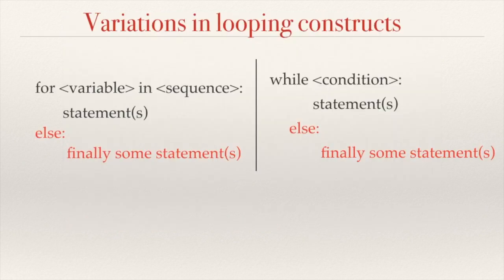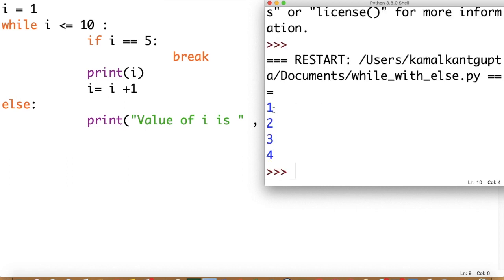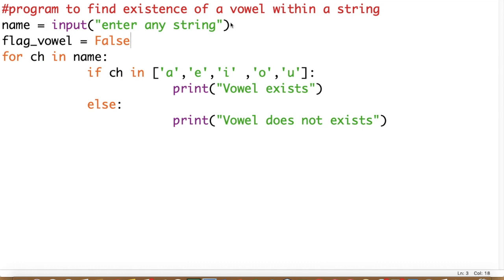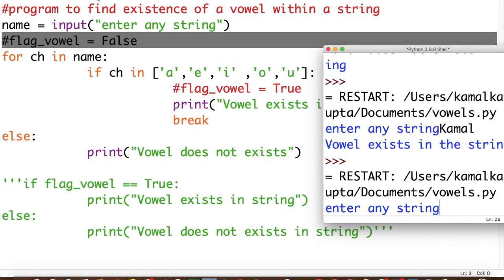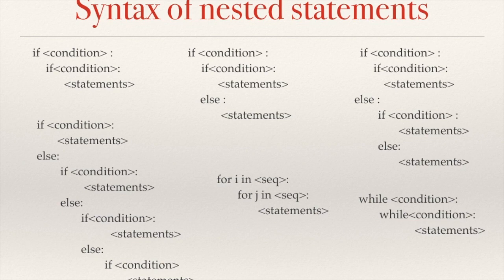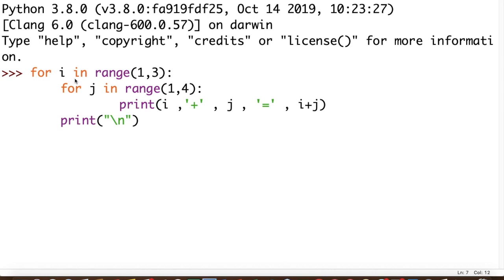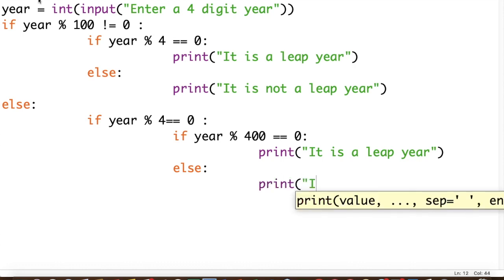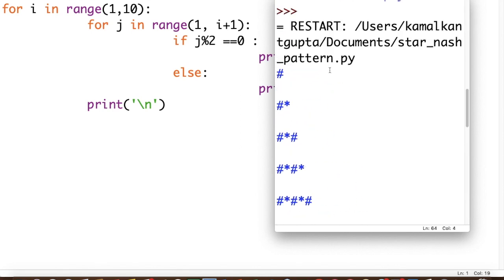Python Revision Tour Session 6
In this class we will revise few advanced concepts related to conditional and looping constructs of Python , such as using the optional else suite with for and while loop and Nesting of conditional and looping constructs.